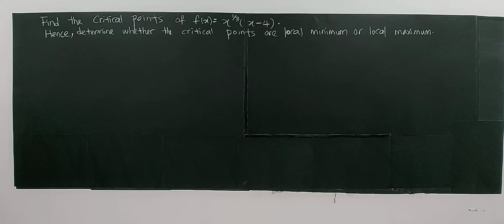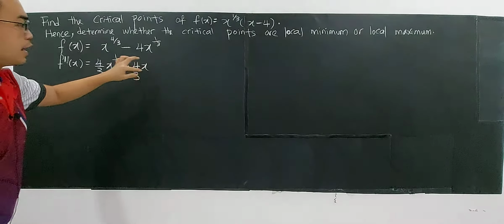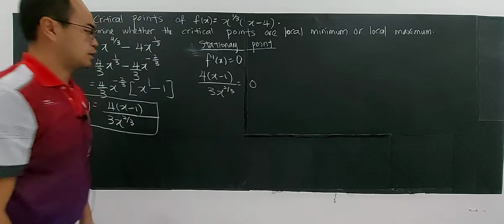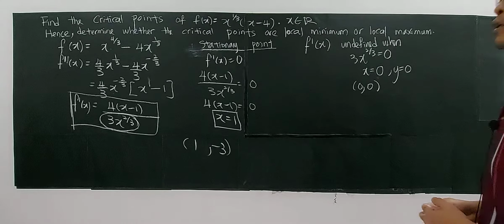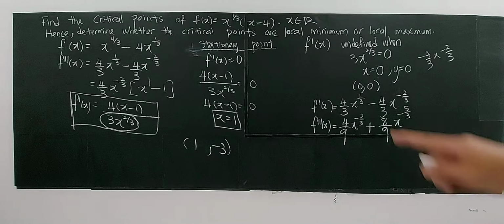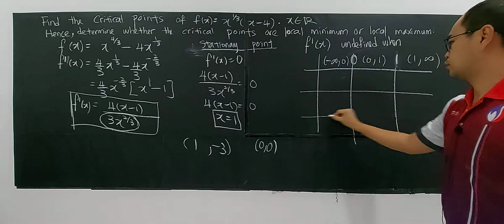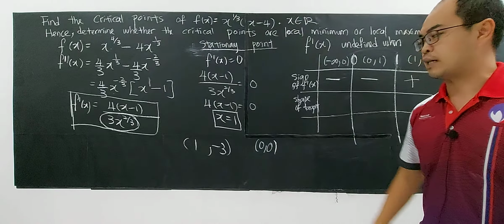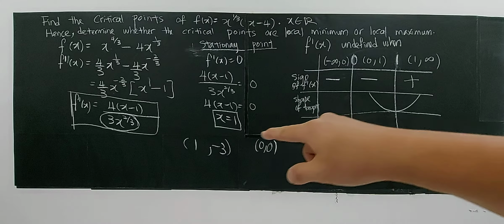SUBTOPIC 10.1: EXTREMUM PROBLEMS (8)